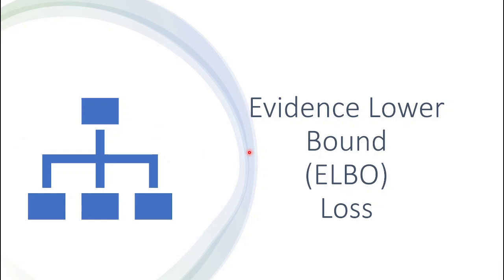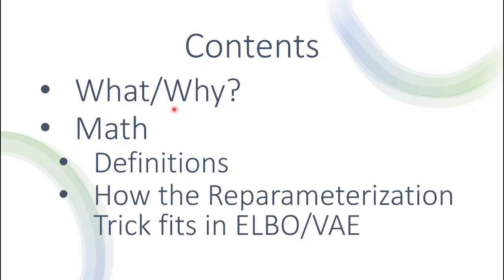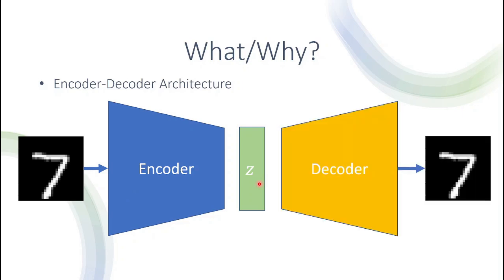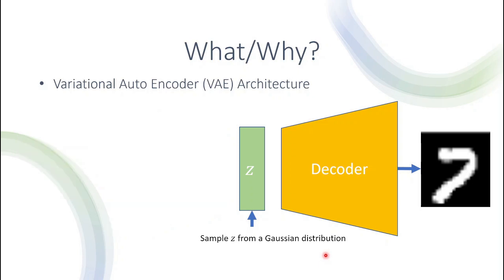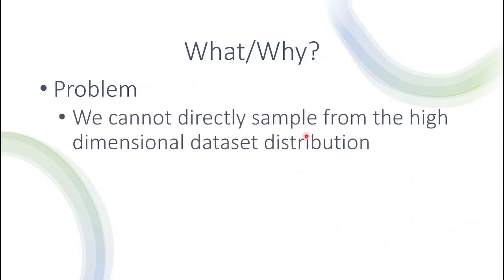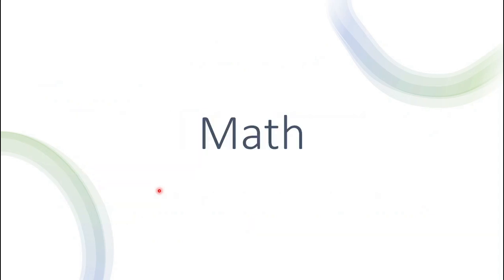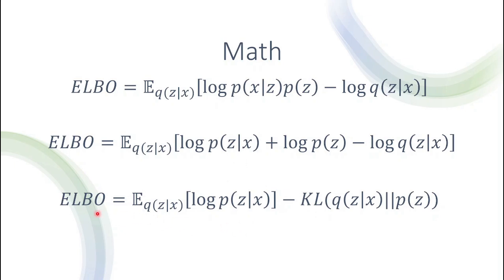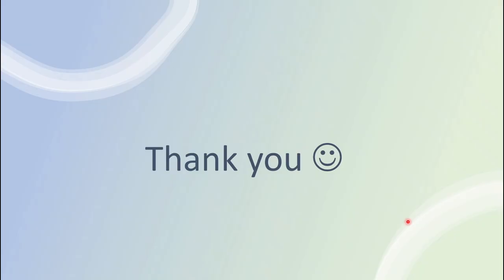Evidence Lower Bound (ELBO) Loss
This video covers what the Evidence Lower Bound (ELBO) loss function is and how we use it.